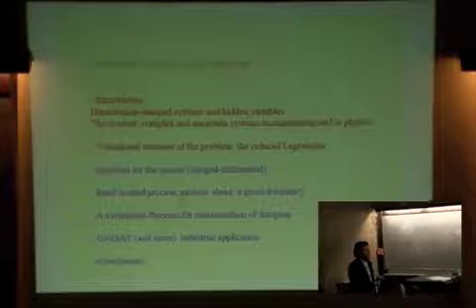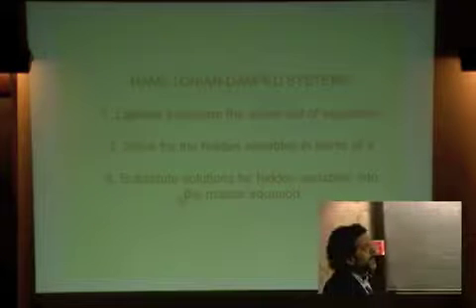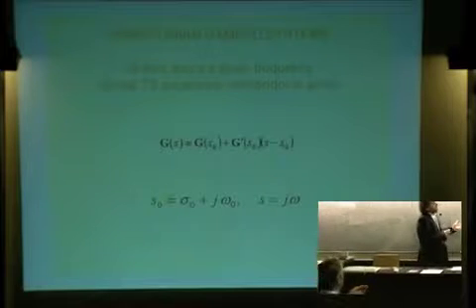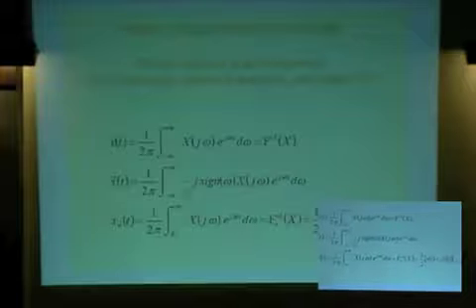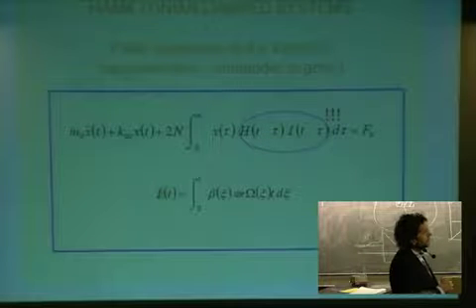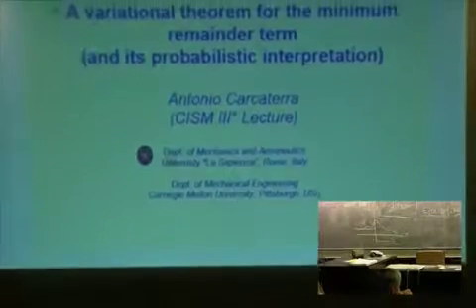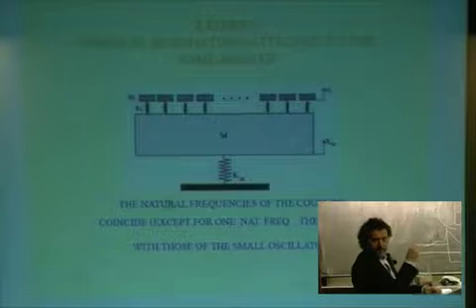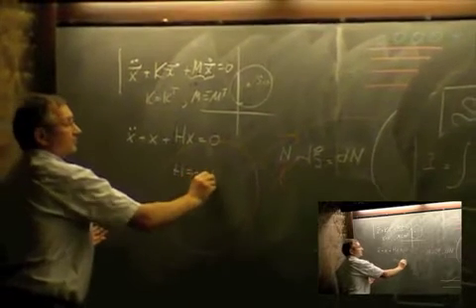Lecture 3 Prof. Carcaterra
CISM